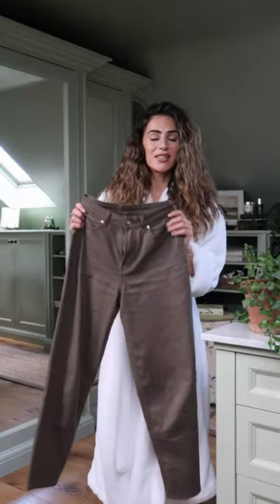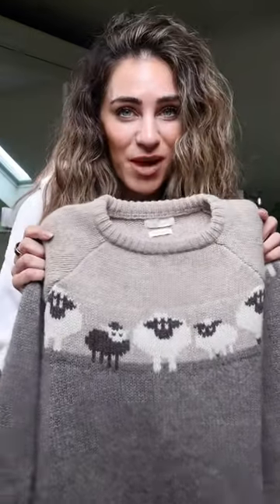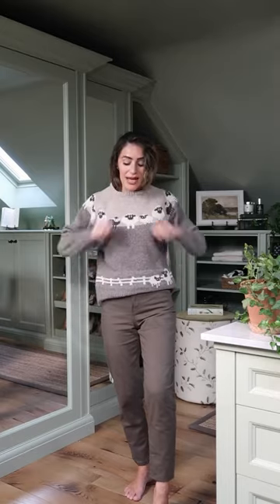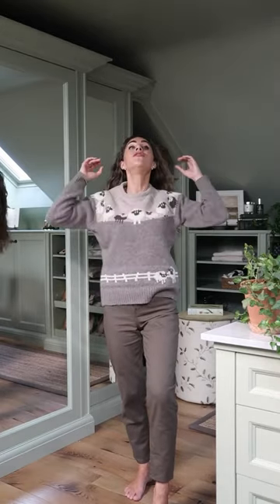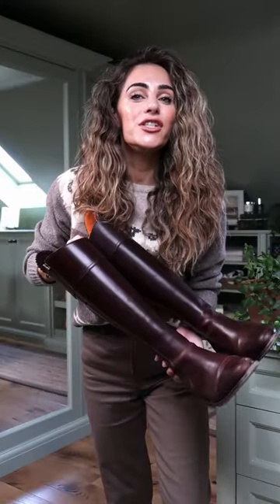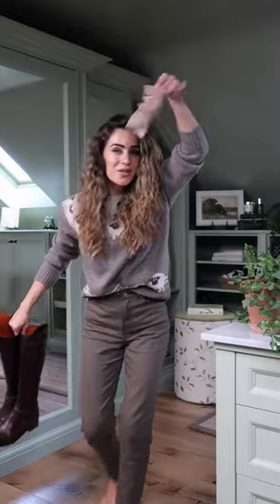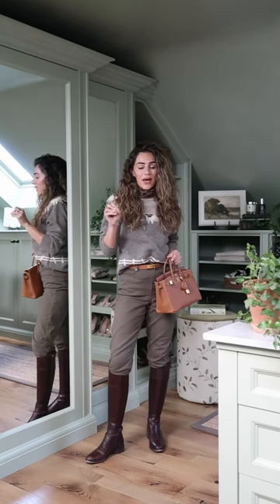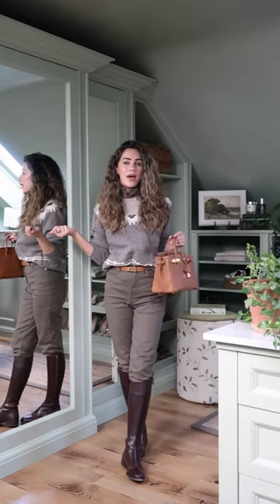AN ECLECTIC WORKING FROM HOME OUTFIT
AD
OATMEAL JEANS
SHEEP JUMPER